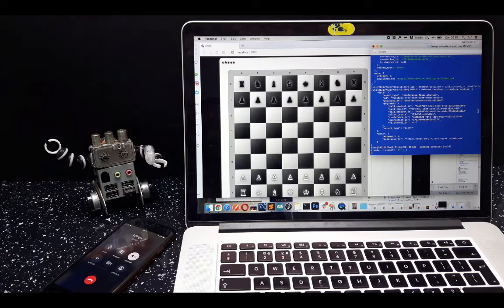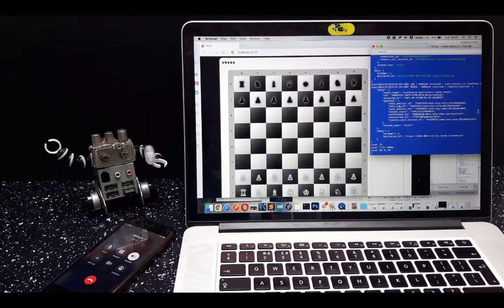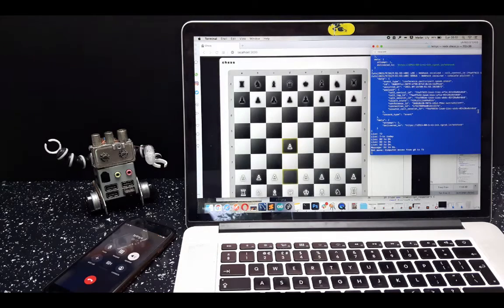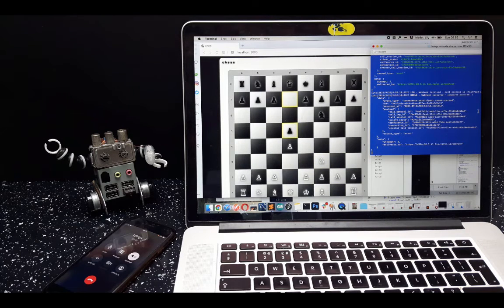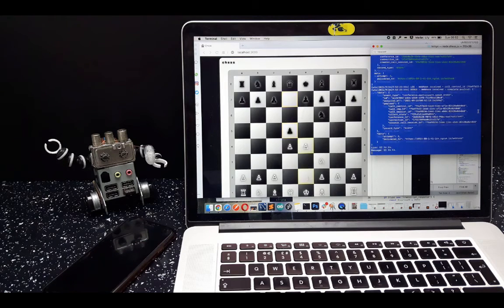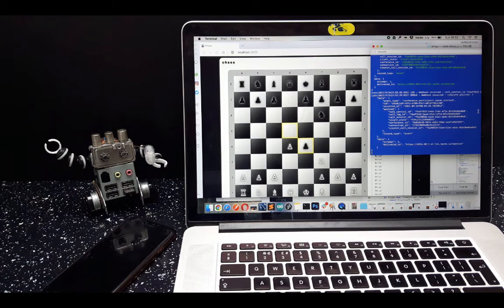TADHack 2021 - Wizard Chess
Play chess with your voice, making it accessible for
those with visual impairments or less able motor skills. The code is a
basic Node app, running on a server which starts by making a Telnyx
call to the conference room, which symbl.ai then joins. From there,
anything said into the phone is processed by symbl.ai and passed via
websockets to the web page. Computer moves are relayed by voice in the
opposite direction to only the human player. (In earlier drafts the
voice spoke to everyone, including symbl.ai, but since the moves the
computer spoke were invalid for the human, nothing bad happened!)

This has the advantage over the browser's in-built speech recognition
code, since the algebraic notation is parsed more intelligently here.
(Only C4 confused it, as it was called SeaFood!)

We had intended to use sentiment analysis to vary the game AI,
depending on how the player responded with their words, but we ran out
of time.